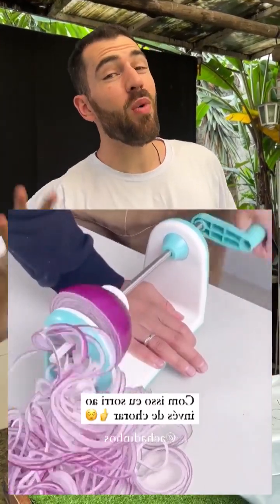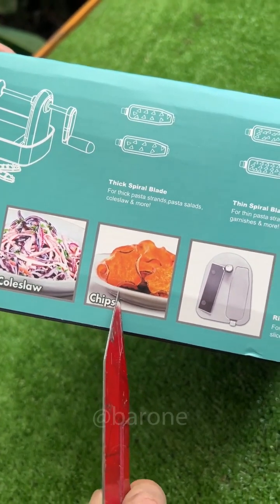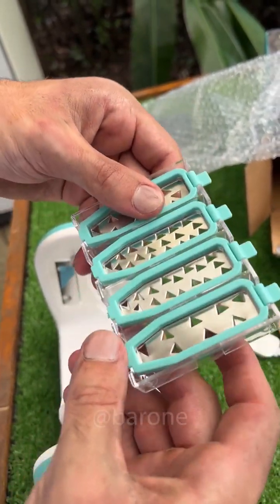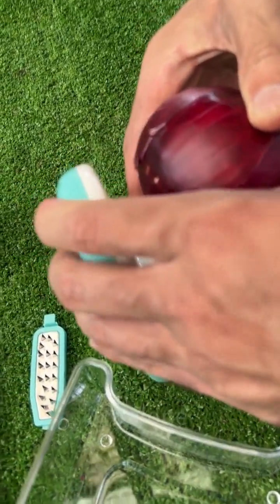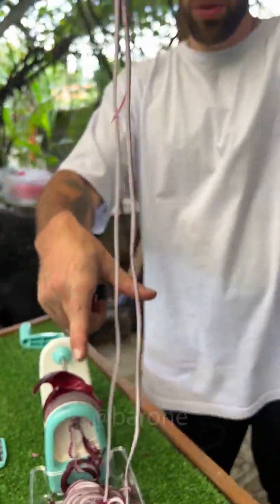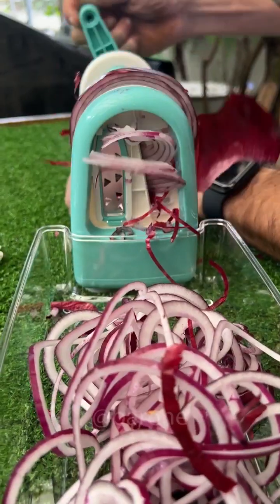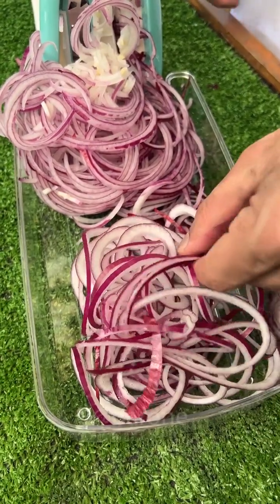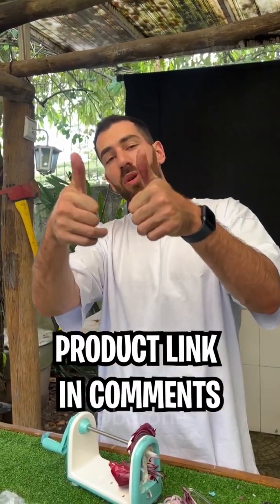This vegetable slicer makes you look like a Chef 🧑🏻‍🍳🧅